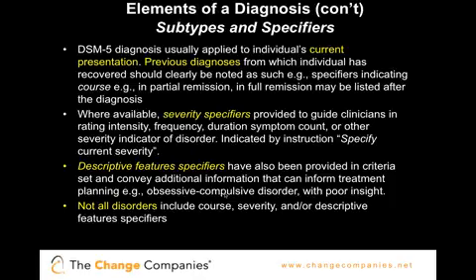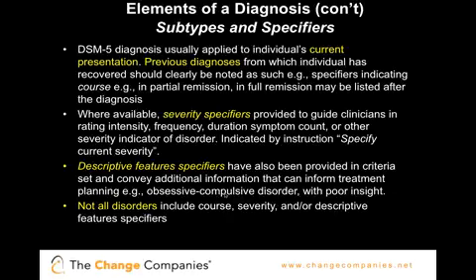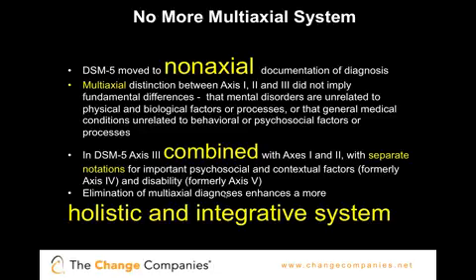ATTC iTrainings for March 2014 What’s New in DSM 5 and The New ASAM Criteria Implications in an Er